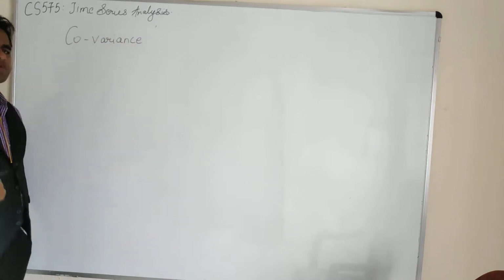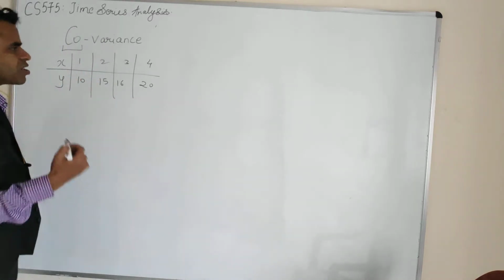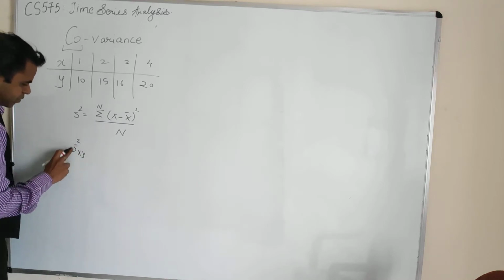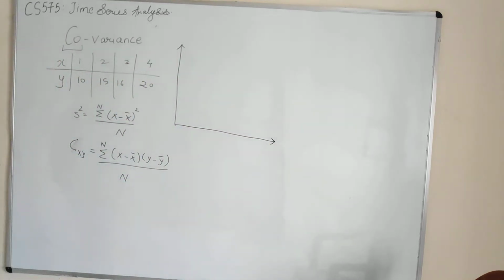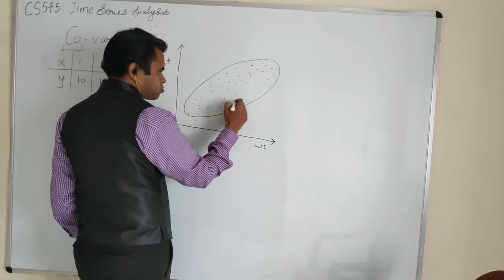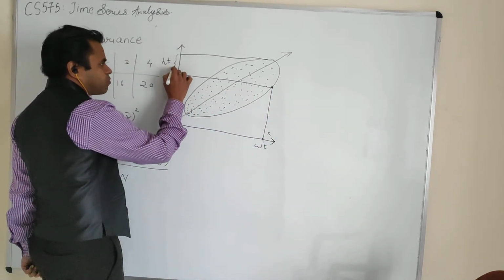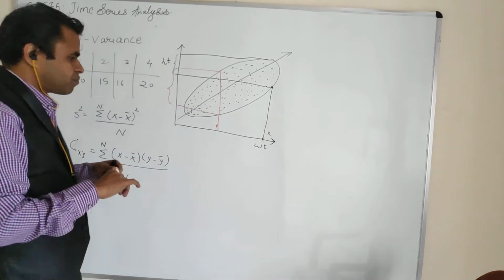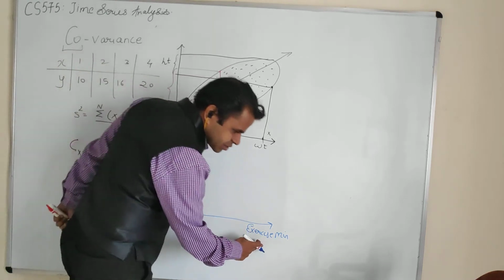CS575 Time Series Analysis Module 01 Stats Lec 17 Co Variance Part 1